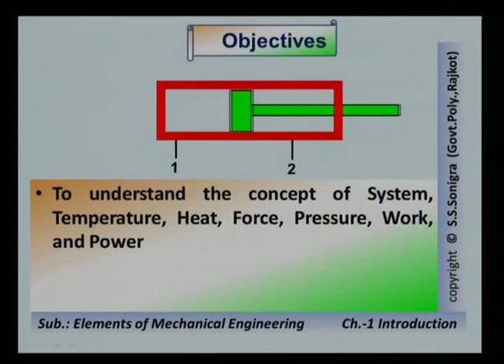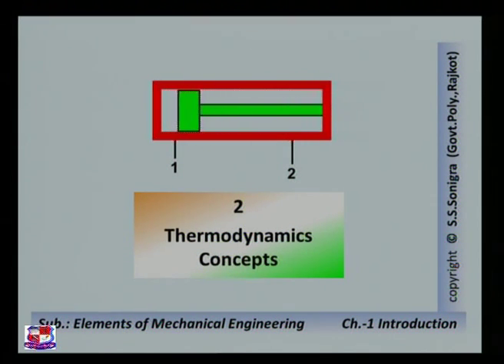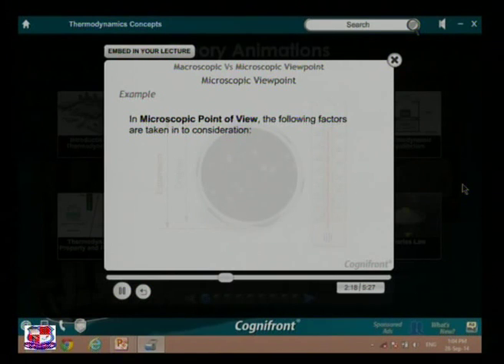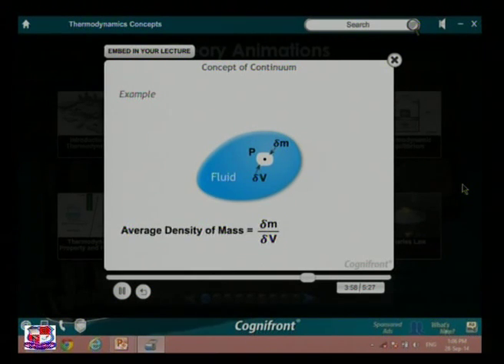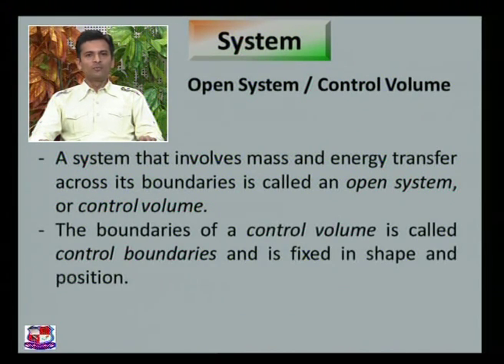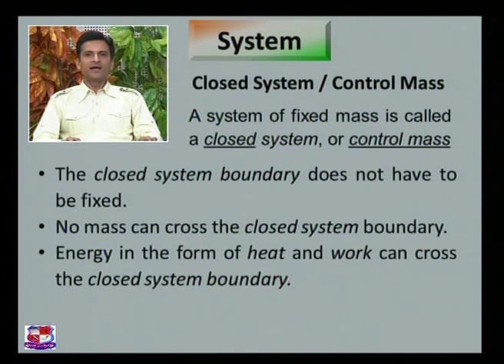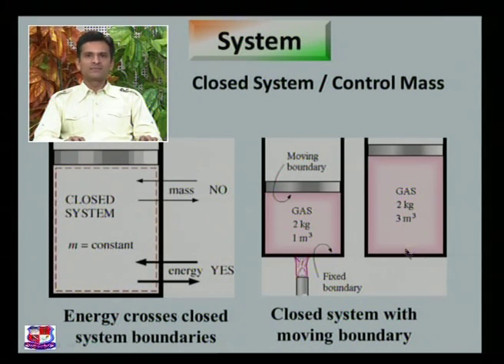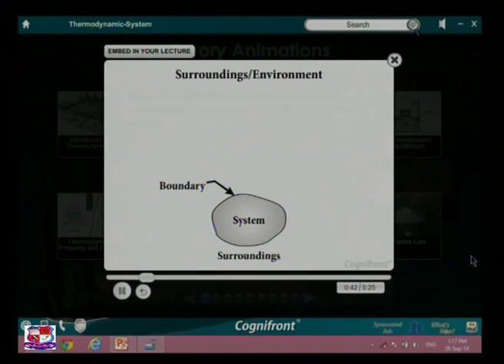Sonigra Sunilkumar Elements of Mechanical Engineering Introduction 1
Sonigra Sunilkumar- Government Polytechnic, Rajkot- Elements of Mechanical Engineering- Introduction- Prime movers and its types, Concept of Force, Pressure, Energy, Work and Power using Cognifront's Classroom Assistant 2014.